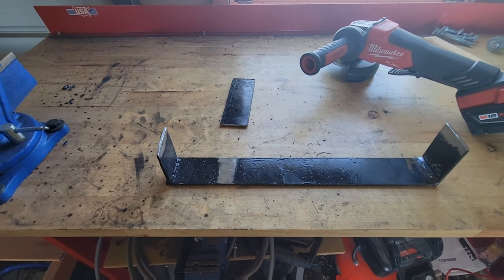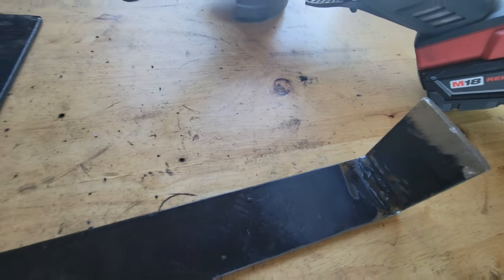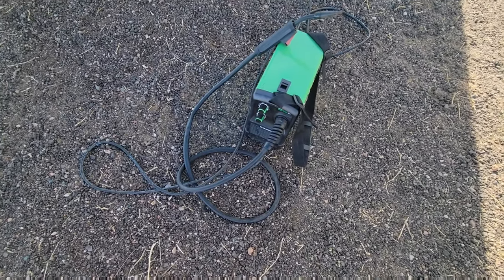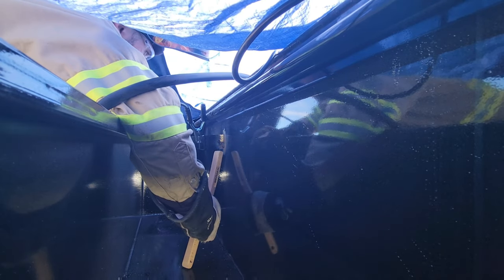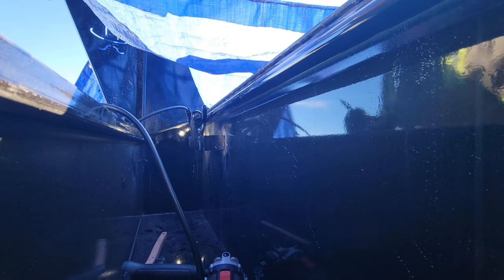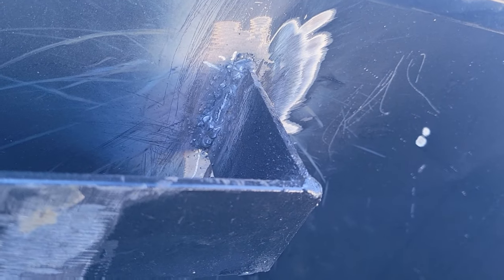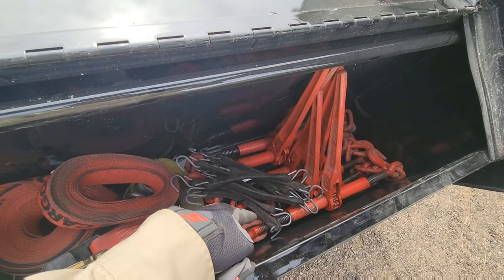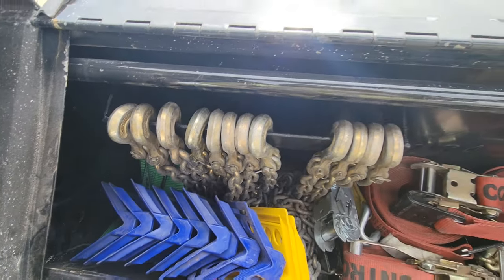Installing a chain rack into toolbox on a hotshot flatbed trailer.